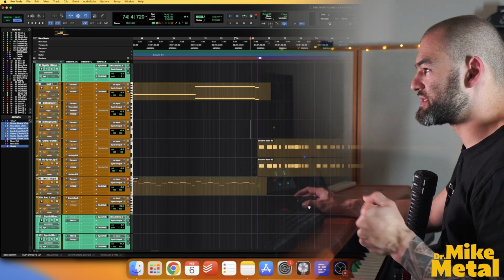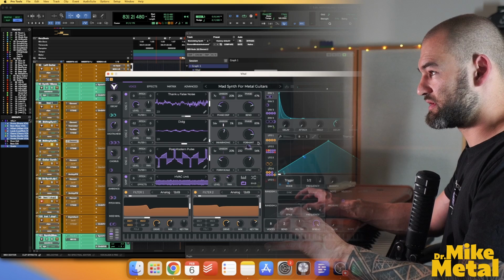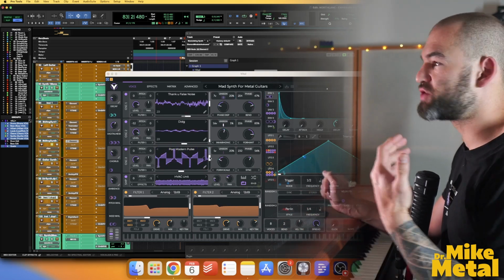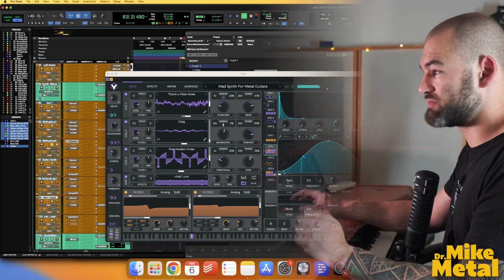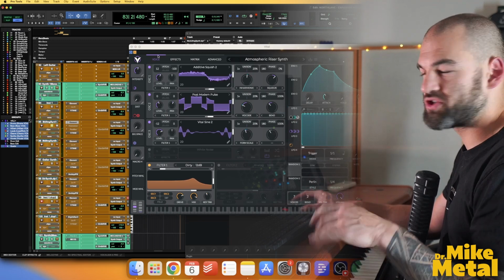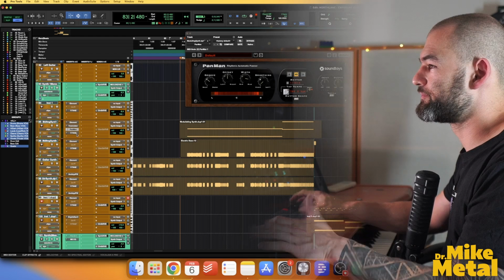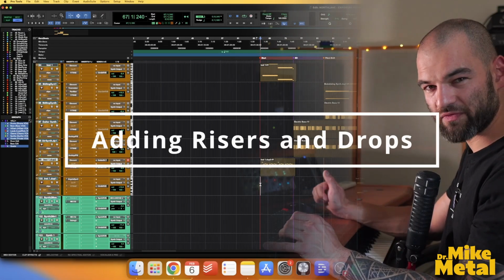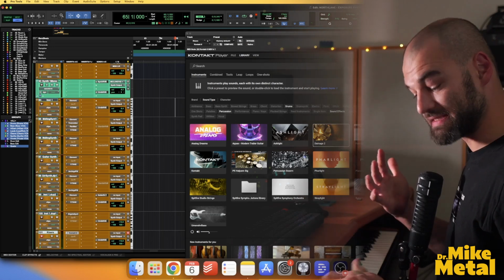How to NOT MESS UP Synths for Your Next Metalcore Banger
▶ 🏔 I Help Heavy Bands Sculpt their Unique Sound. Listen to my work and get in touch

In this video, Dr. Mike Trubetskov takes you on an improvised journey of creating synths from scratch for a metalcore track, specifically using Northlane multitracks. Despite being jet lagged from NAMM, Dr. Mike aims to provide value by layering synths over different sections of the song, analyzing their emotional impact, and tweaking the sounds for an atmospheric, powerful, and dynamic mix. From tension-building soundscapes to explosive breakdowns and epic choruses, each part is broken down with hands-on experimentation and explanations. Dr. Mike also provides tips on using AI tools for MIDI transcriptions and encourages viewers to join his mailing list for deeper insights and exclusive presets.

00:00 NORTHLANE SYNTHS
01:11 Subscribe
01:24 The Creative Process
04:17 Scoring the First Fragment
06:22 Hook Melody
06:03 Synth Course Waitlist
08:21 Scoring the Breakdown
11:10 Synth that Follows Guitars
12:56 Tremolo Build Synths
15:21 Scoring the Chorus
18:11 Using AI to generate MIDI from Guitars
19:35 Adding Risers and Drops
20:23 FULL SONG
21:33 Conclusions